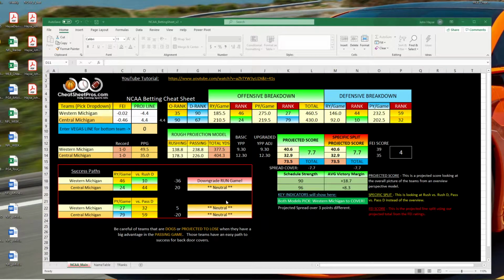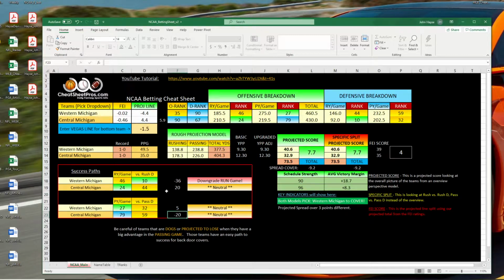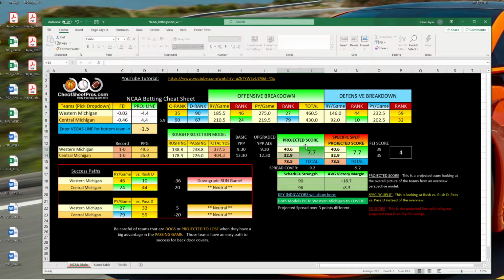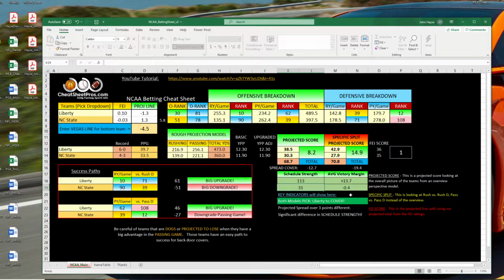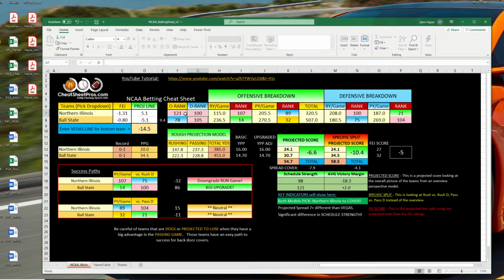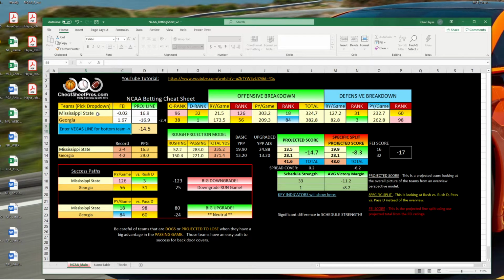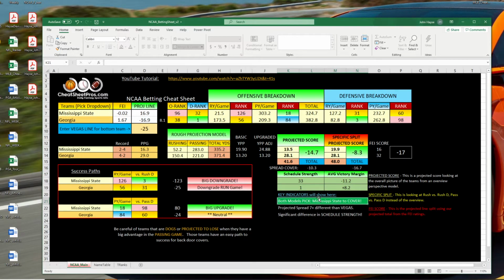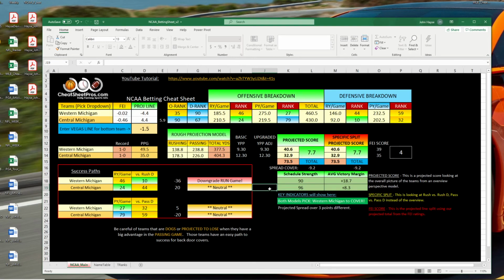NCAA Betting Sheet Tutorial - Version 2